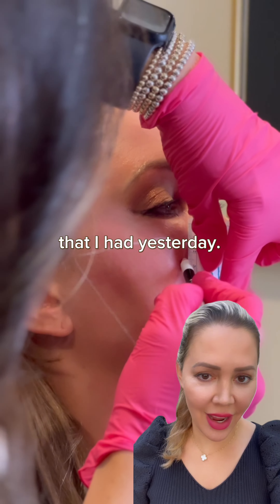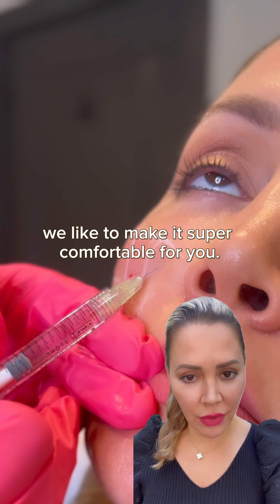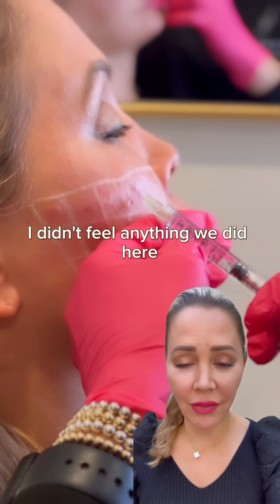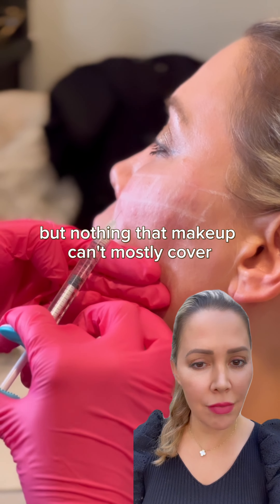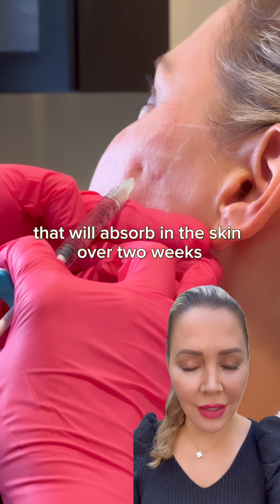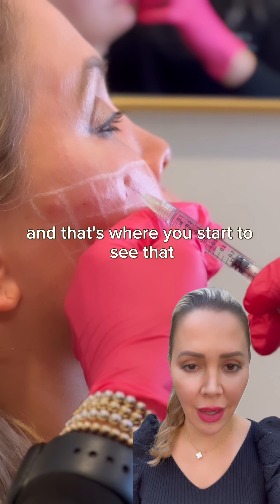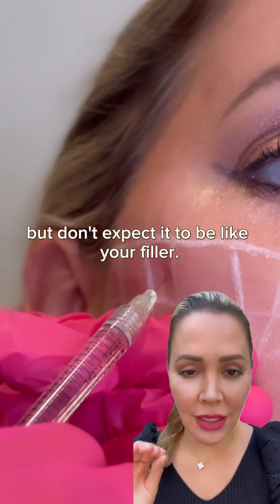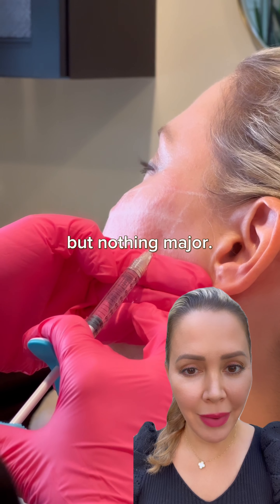I got the NEW Skinvive™ Injectable Hydrator💧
…and here is my expert opinion about it.

It was SO quick, painless and easy!

The injection points feel like you’re getting Botox, but at my clinic @facemedspa, we use incredible topical numbing that you truly won’t feel a thing 💫

After the injections, I had just two spots of minor bruising, which is extremely normal when taking a needle to the skin. Because of the amount of pokes, I had minor lumping texture to the skin, which is normal until it is absorbed over a few days, so don’t think you will walk out smooth like you do with filler!

Over the next two weeks more water will go into my cells, producing a long-term GLOW!

Haven’t heard the Skinvive™ buzz yet?

💧 Skinvive™ is a NEW breakthrough treatment, and the first and only injectable HYDRATOR in the US. This treatment will create a lasting glow to the skin for 6-9 months while increasing the amount of water getting to your cells.

💧Skinvive™ takes 2 weeks to fully integrate and show results, it is not instantaneous like filler. This treatment will NOT replace your regular facials and fillers, but it WILL complement them even more!

I have been WAITING for this treatment to hit the states and I’m so excited to share my results with you in 2 weeks!